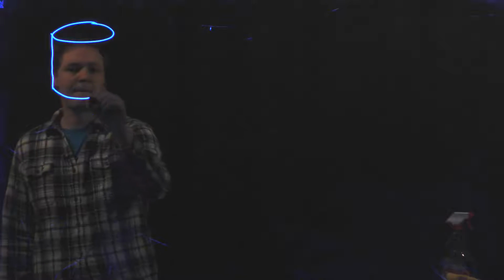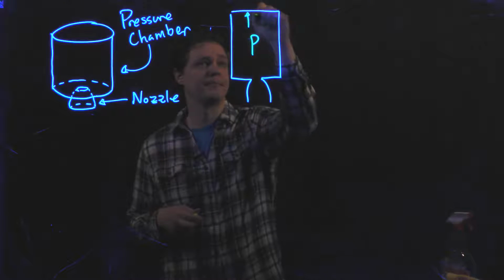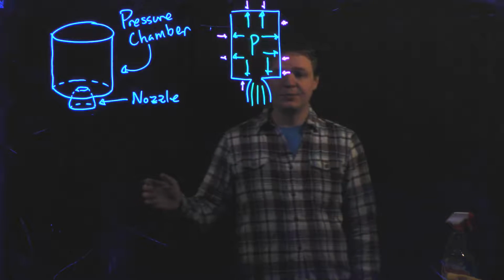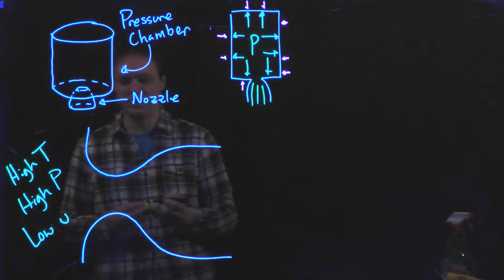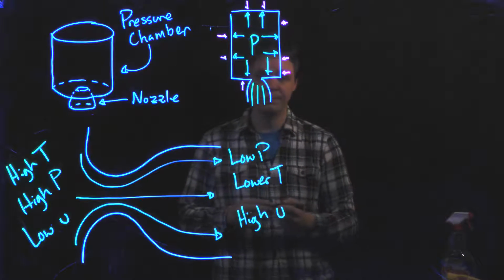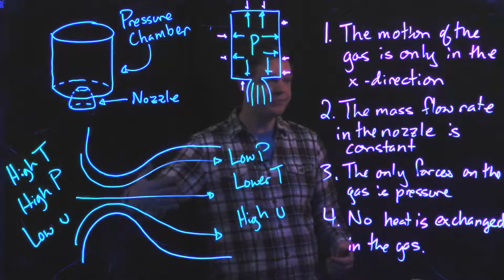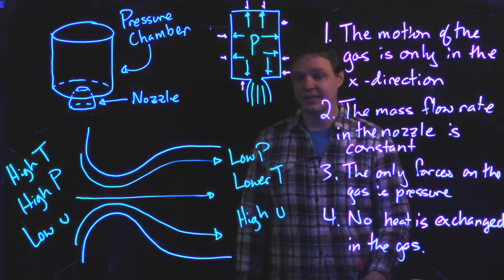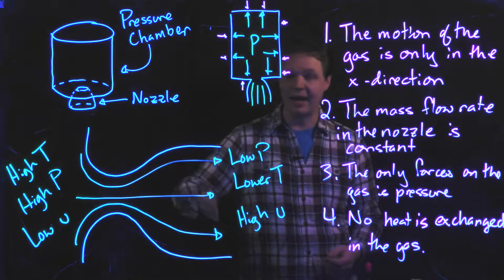How rocket engines work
The basic idea behind rocket engines and rocket nozzles, and the assumptions used in analyzing a rocket nozzle.